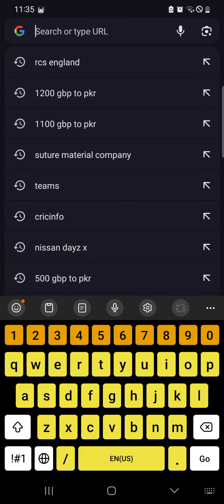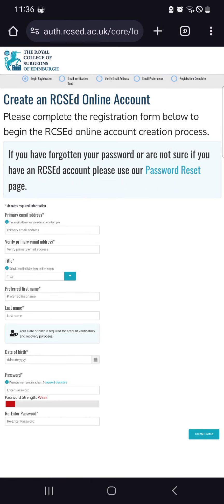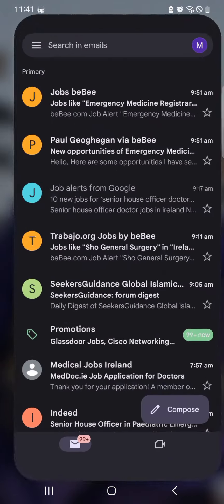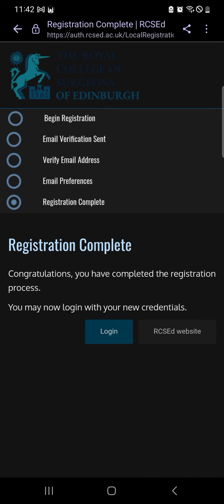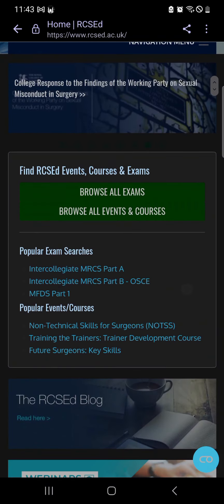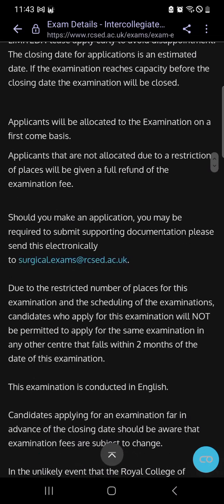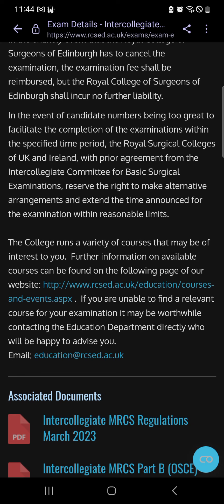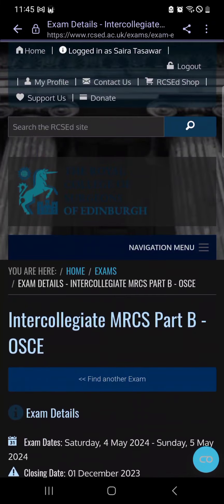HOW TO BOOK MRCS-B (OSCE SEAT) FOR ISLAMABAD CENTER. UK/ EDINBURG/ SURGEONS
In this video, I have put details on how to register for RCS-ED, Login, and how to book a seat. you need an international transaction limit of almost 5 Lac, a copy of MRCS-A result, and then you can book easily. All the material and Guidelines regarding MRCS-B are here in this whatsapp group and FB Page.